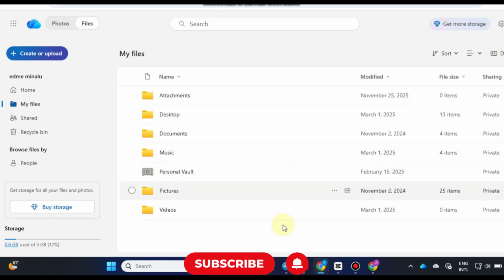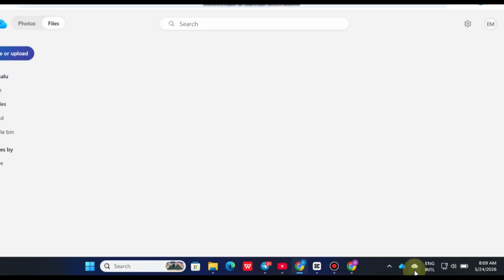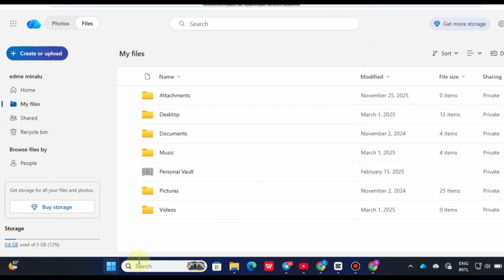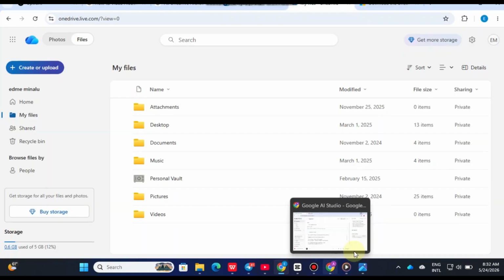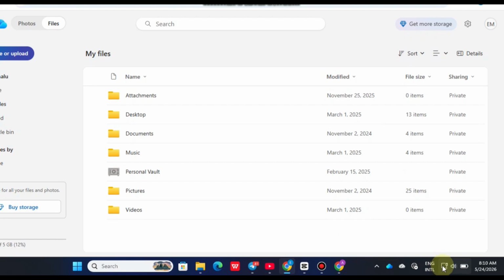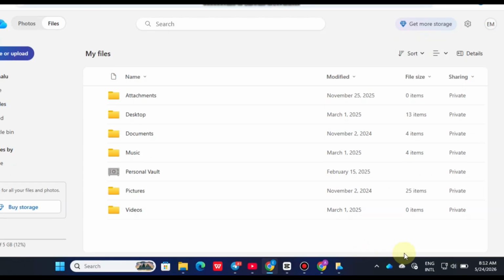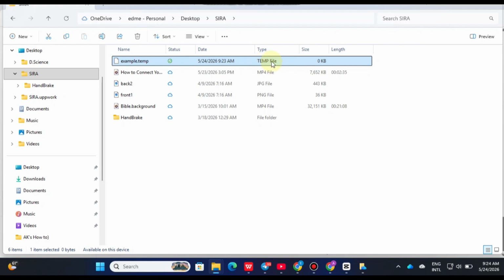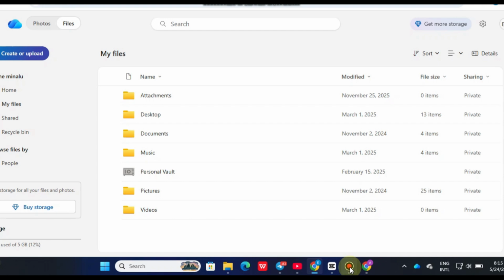How To Fix OneDrive Stuck On Processing Changes (Easiest Way) (2026 Guide)